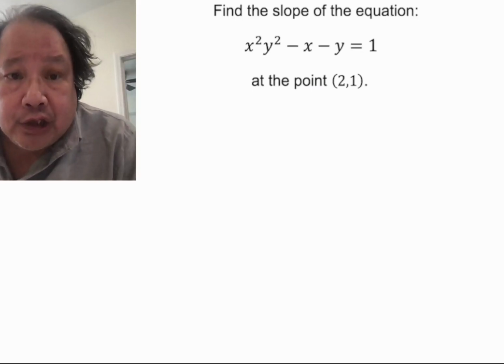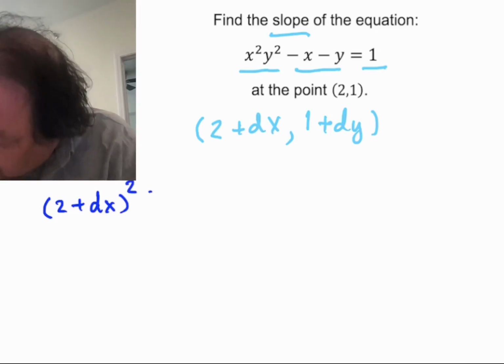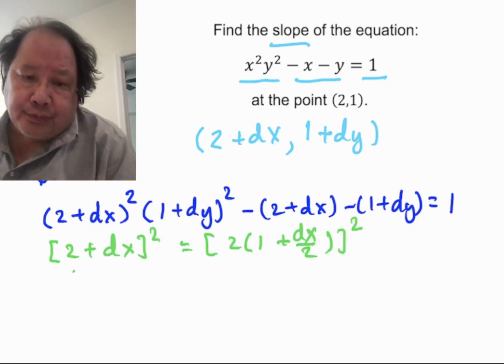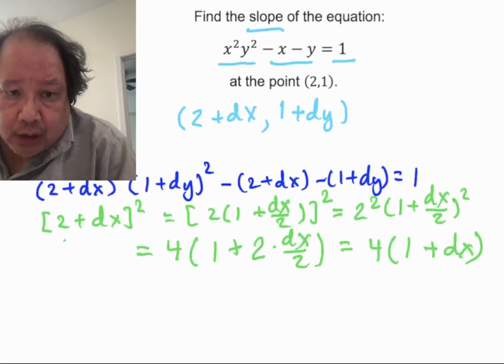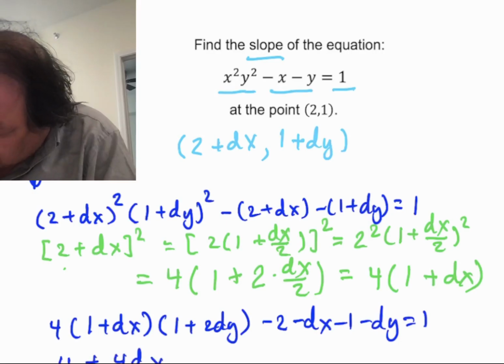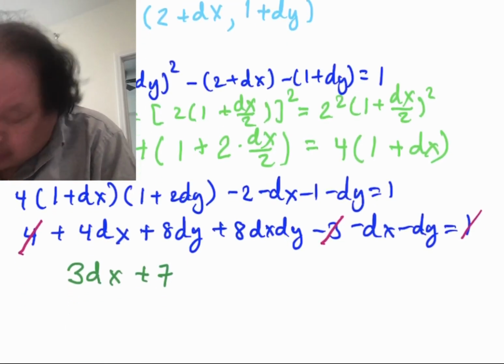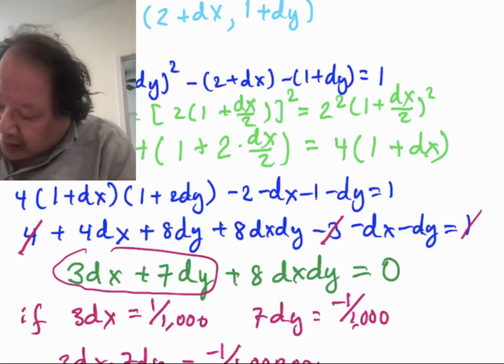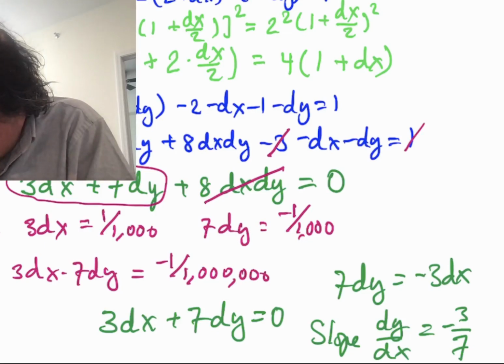graphing equations 4